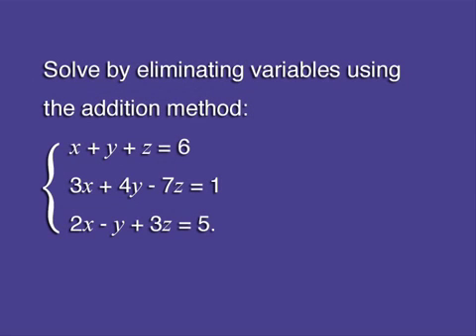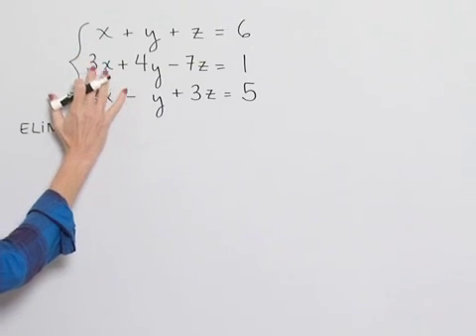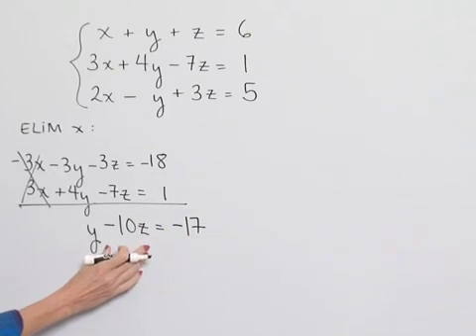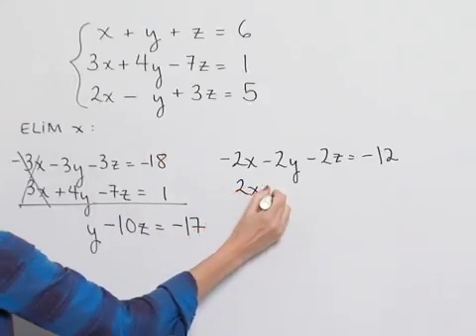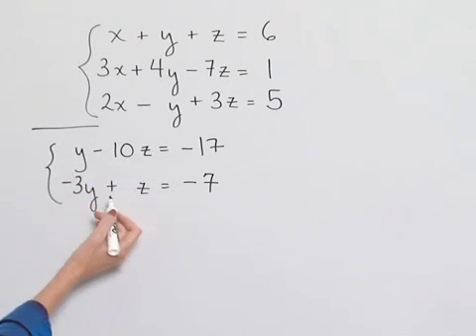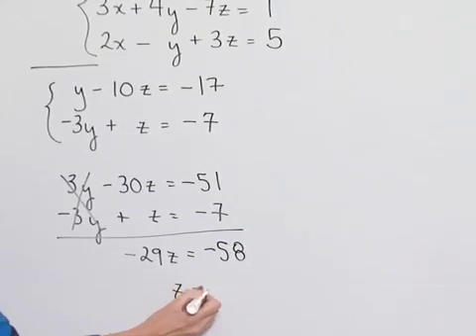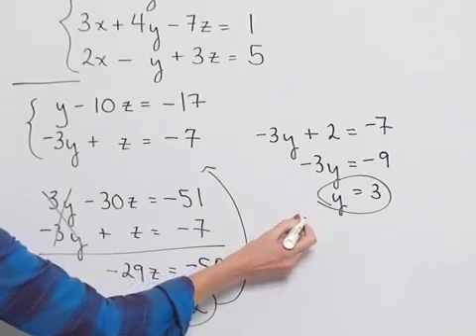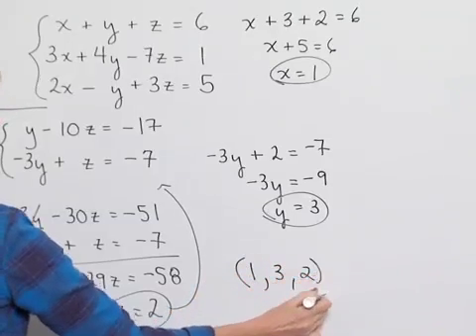Ch 4 Ex 17 Blitzer Introductory and Intermediate Algebra